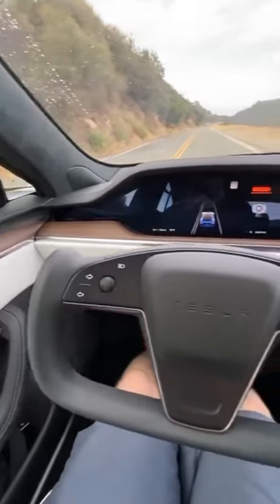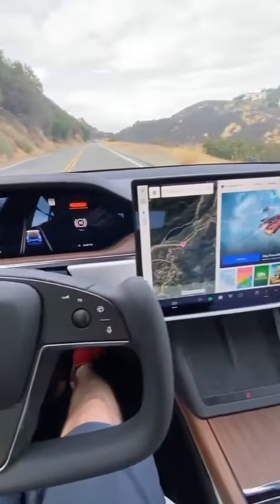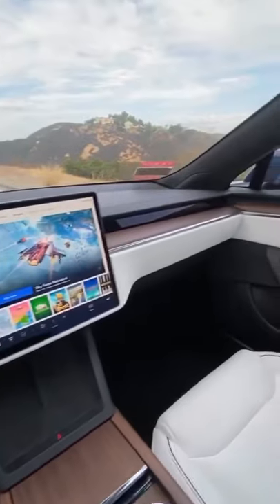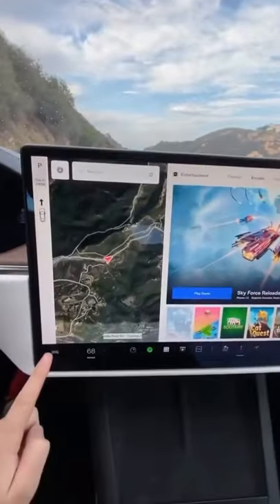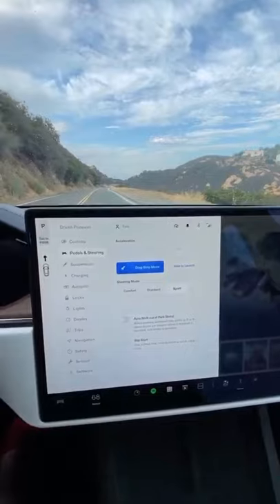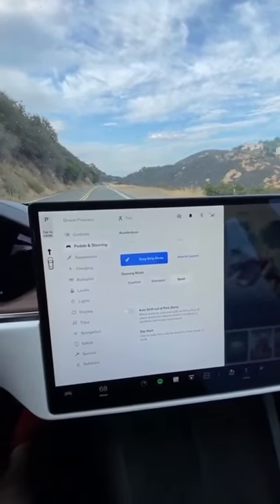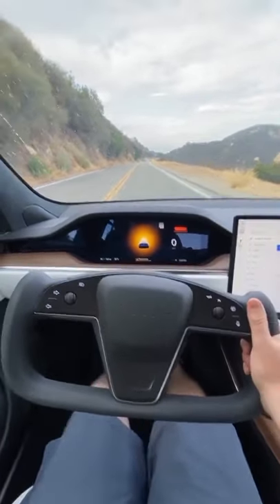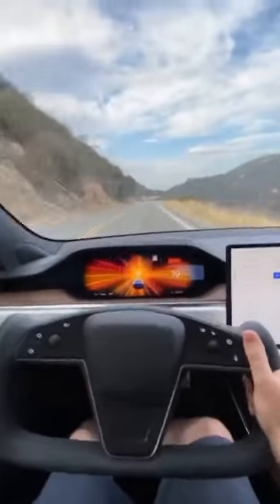0-60 in 1.9 seconds - Tesla Model S Plaid 2022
Tesla's 0-60 mph is 1.9 seconds . Tesla model s plaid 0-60 Test drive. Tesla test drive on the United States. Tesla 0-60 test.

Taken By Melih